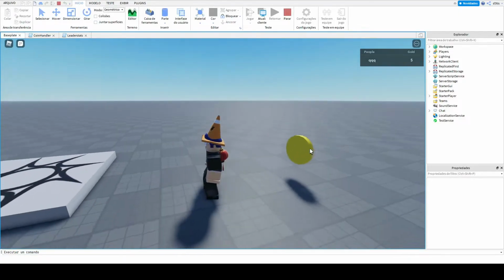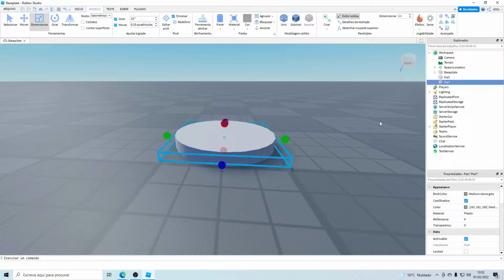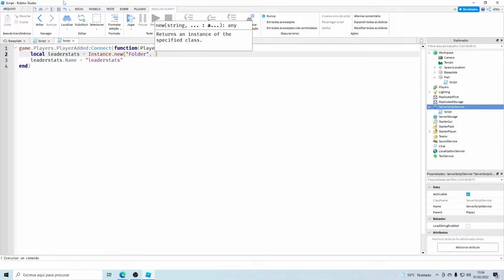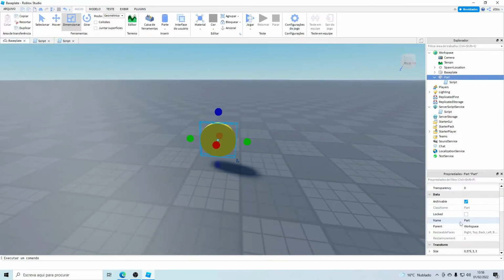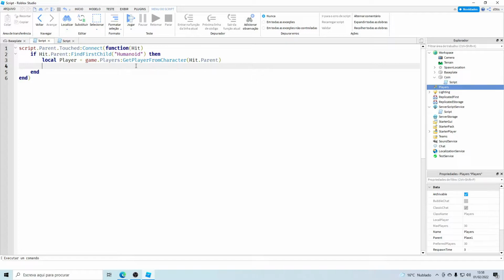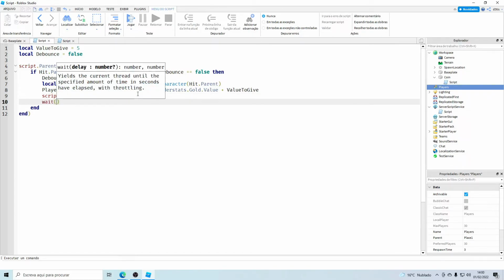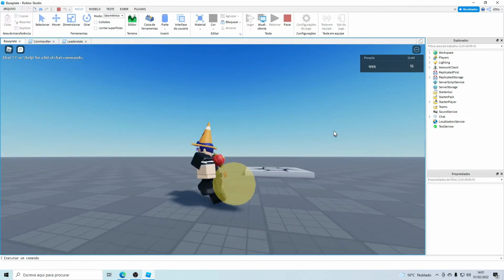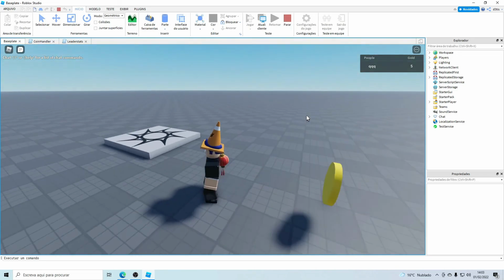How to make simple coin system on Roblox Studio!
Hope you guys have enjoyed todays video, if u can like and subscribe i would be very thankful because this video took me more than 2 hours to edit but it's  your choice! Goodbye!